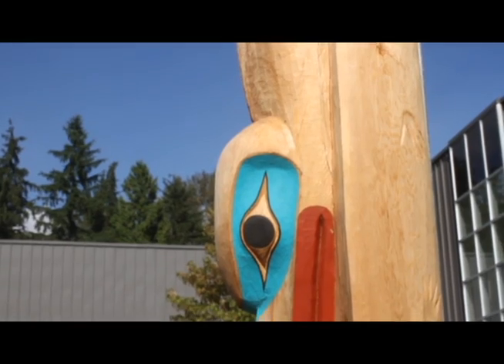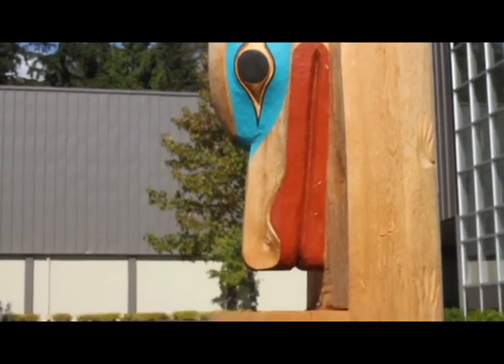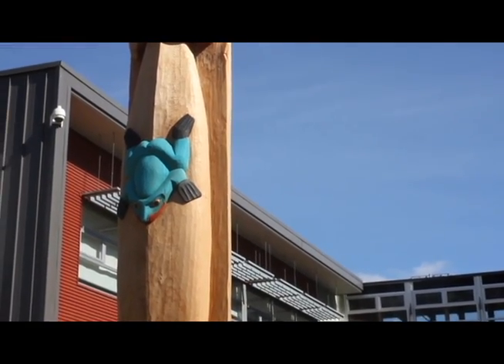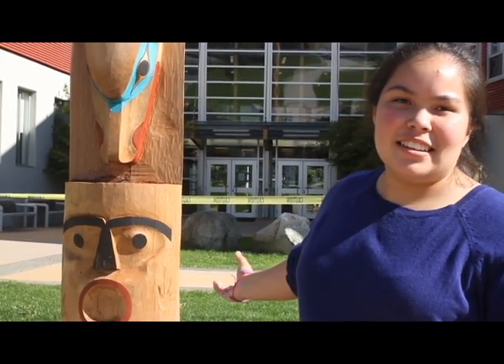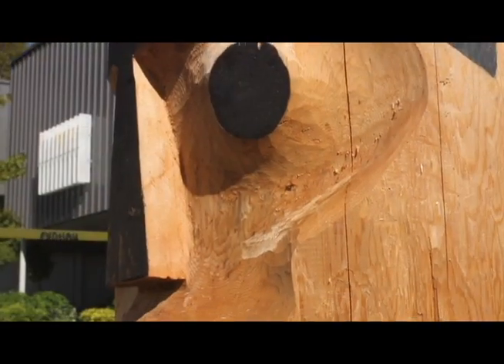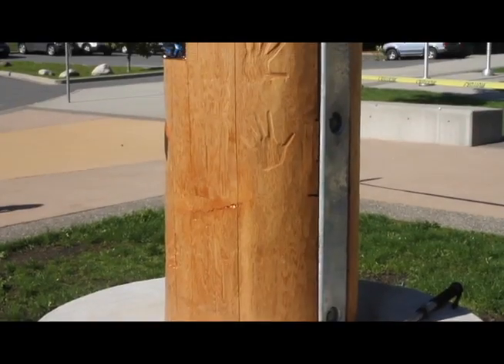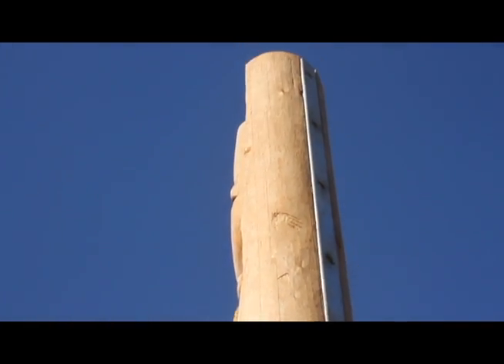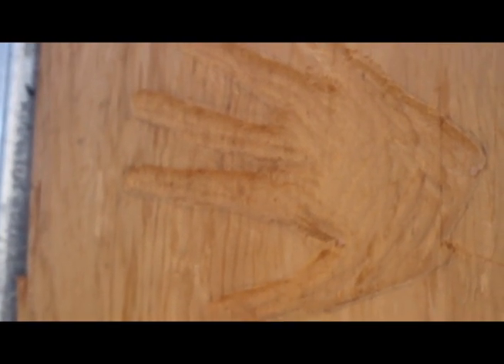Sutherland Welcome Pole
This video explains the carvings on the Sutherland Welcome Pole.  Narration by Adina Williams.  Video by Sutherland Digital Media.

Song: Bread & Cheese - A Tribe Called Red